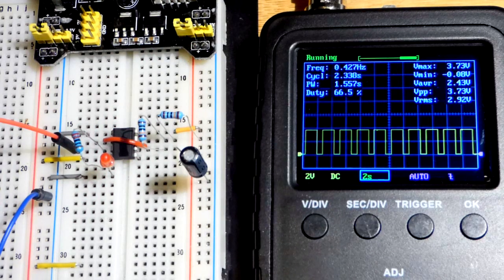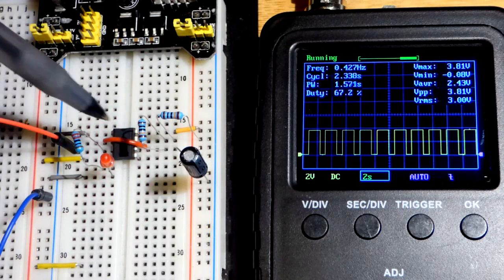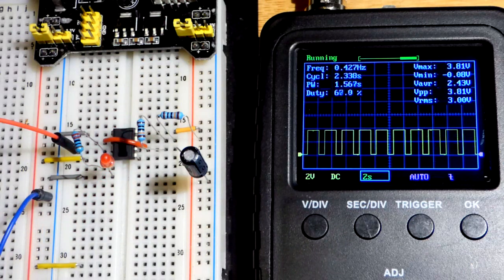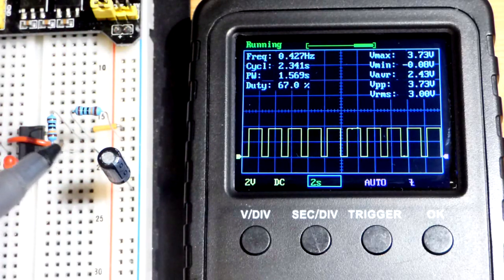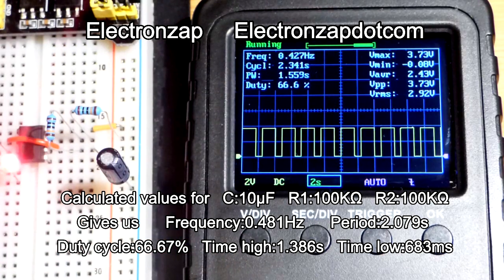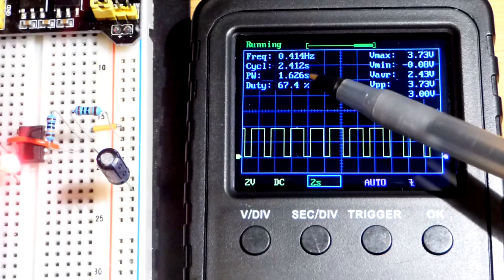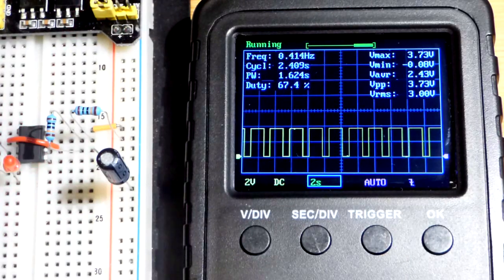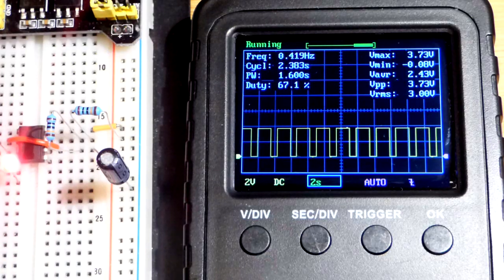Comparing 555 timer astable mode online calculator values to oscilloscope measurements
link to: ETEPON Digital Oscilloscope Kit with BNC-Clip Cable Probe Power Adapter (Assembled Finished Machine) EM001
Oscilloscope trouble shooting my NE555 timer needing a smoothing capacitor for bench power supply